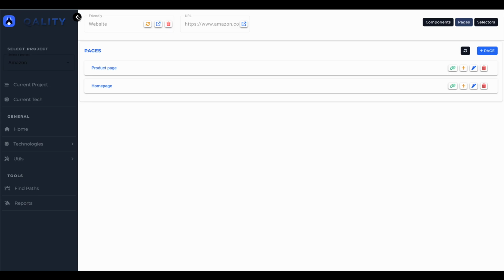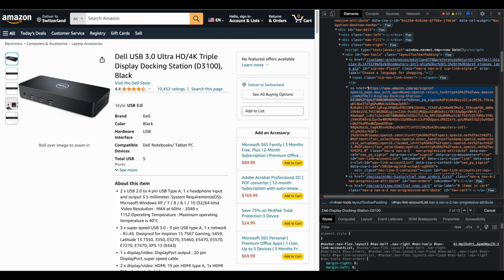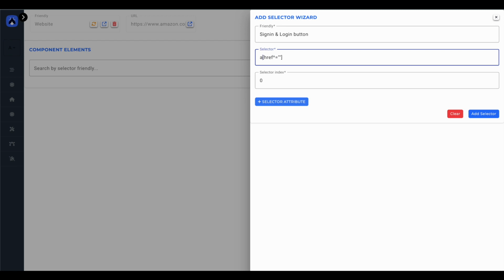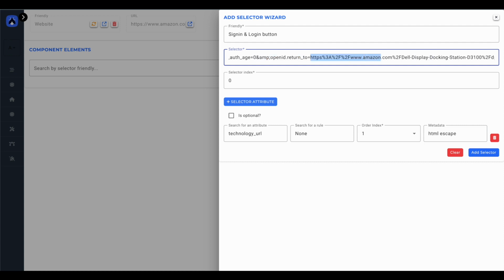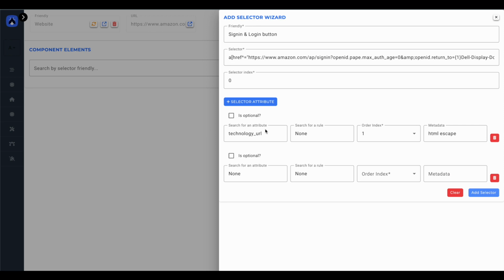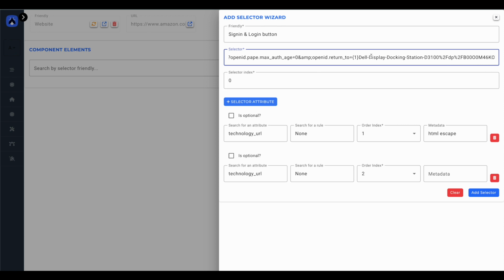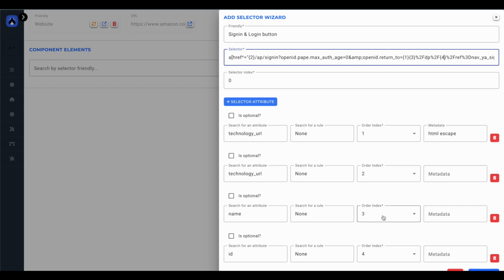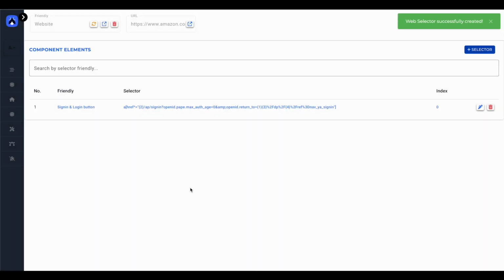Mapping showcase: Selectors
This episode is a continuation of the URL episode because the same idea of quick to maintain and easy to scale is preserved. We explore how web selectors are being described in Qality and how they blend in the whole concept.

Most modern tools are ignoring this aspect thus making it very difficult for testers to make sure with certainty that nothing breaks.